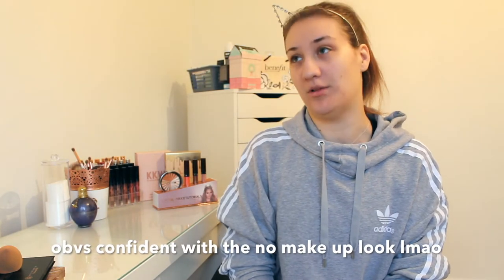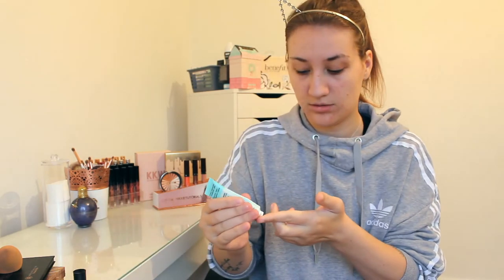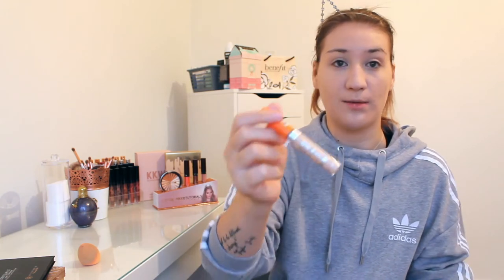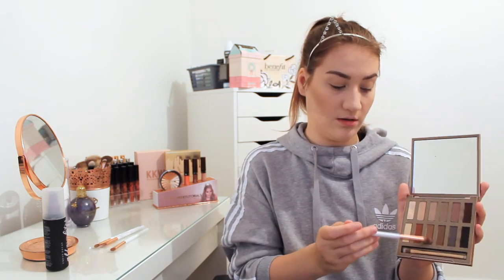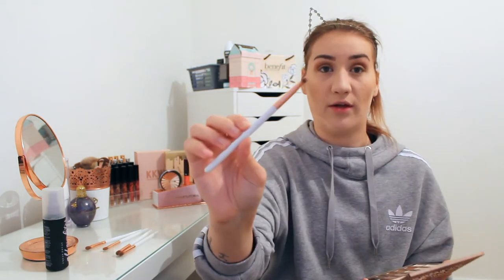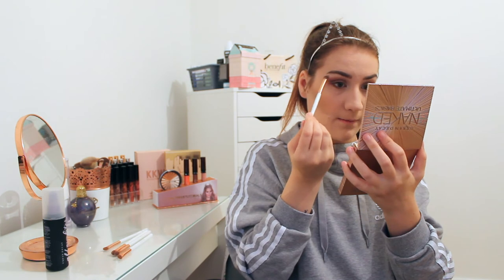Everyday Makeup Routine || Coral Day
Products used:
Primer: Porefessional Primer by Benefit
Foundation: Estee Lauder in Ivory Nude
Concealer: Rimmel Wake Me Up in Ivory
Powder: Laura Mercier in Translucent
Contour: Anastasia Beverly Hills Contour Palette in Light to Medium (??)
Blush and Bronzer: Cheek Parade by Benefit
Brows: Goof Proof Brow Pencil in shade 4 by Benefit
Highlight: Jeffree Star x Manny MUA in Eclipse
Eyeshadow: Naked The Ultimate Basics Palette by Urban Decay
Lashes: Better Than Sex Mascara by Too Faced
Lips: Jeffree Star liquid lipstick in Celebrity Skin
Setting Spray: All Nighter by Urban Decay